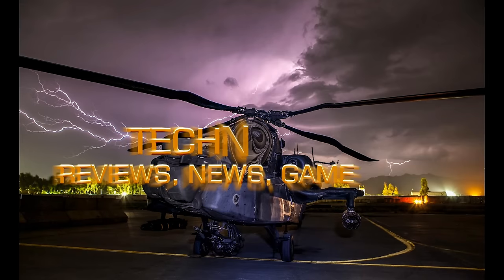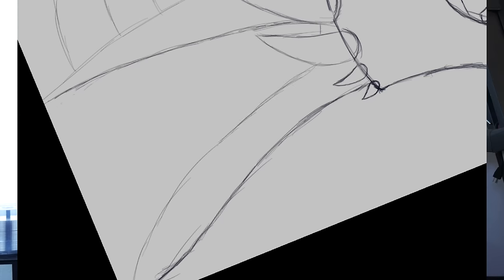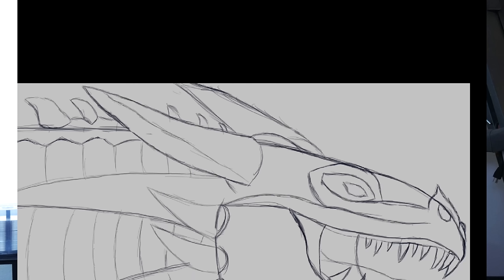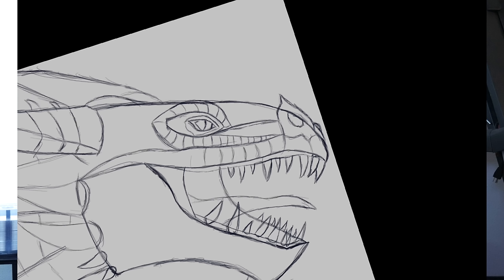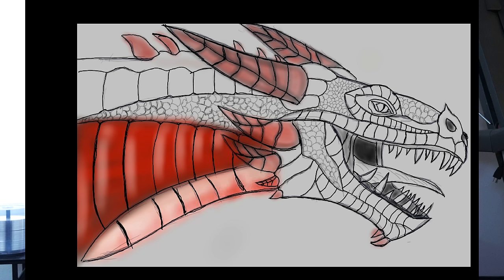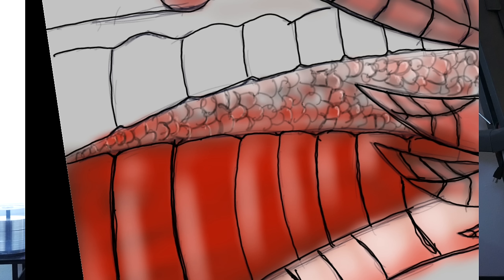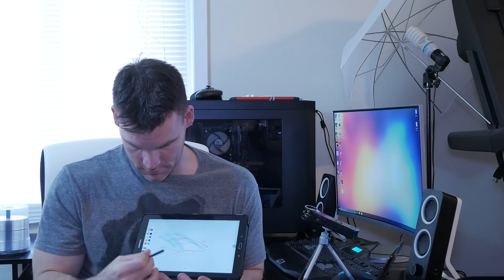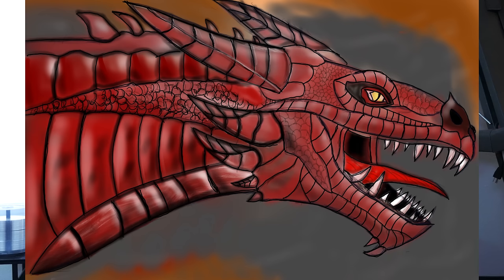Samsung Galaxy Tab A 10 1 With S Pen, Art Demo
This is a follow up video to my Samsung Galaxy Tab A with S Pen review I wanted to showcase the tablet as an artist tool.